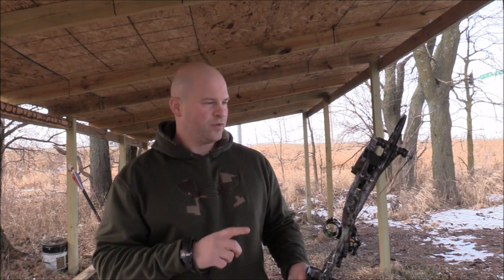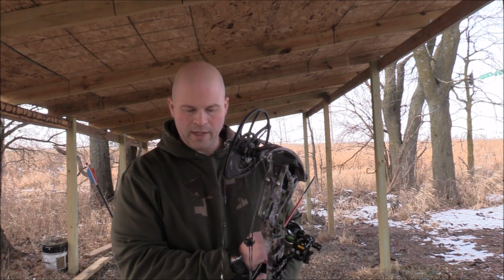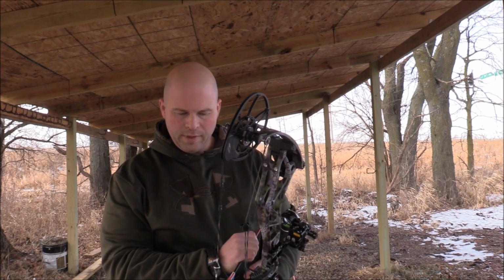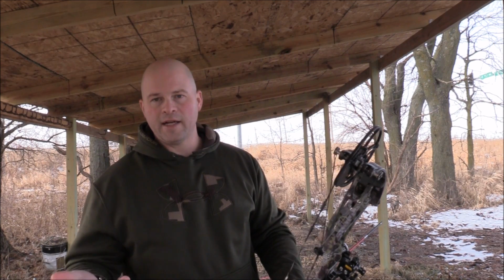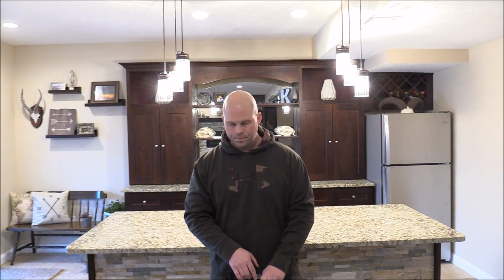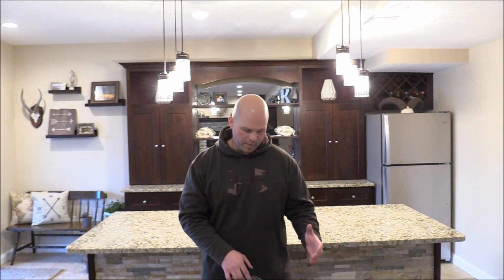2018 Bowtech RealmX review part 3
Part 3 of my 2018 Bowtech RealmX bow review